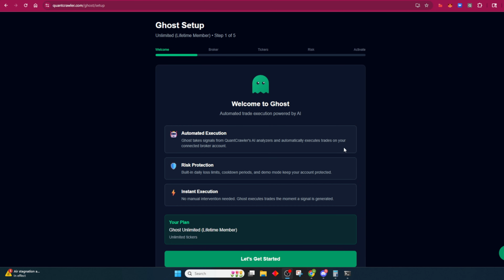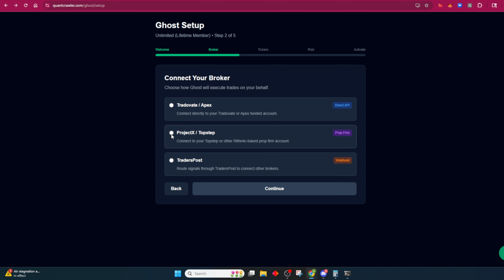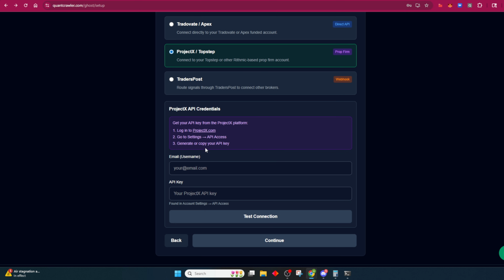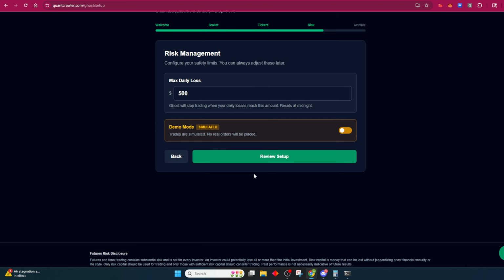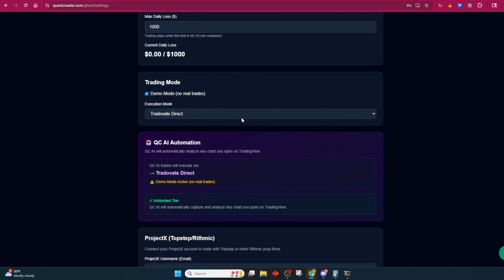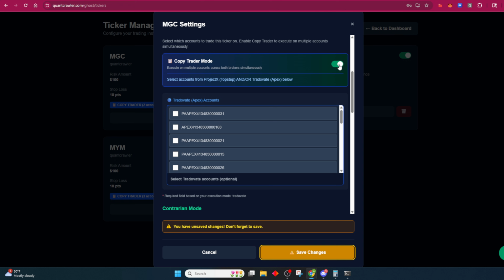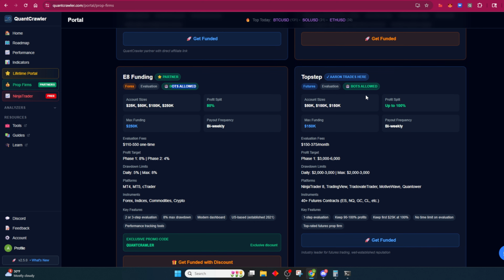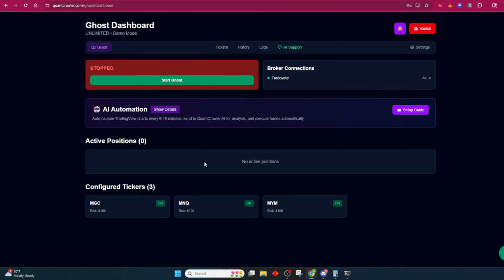Ghost Setup Wizard | AI Chatbot That Knows Everything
Ghost launches February 1st for lifetime members and March 1st for everyone else. This video walks through the complete setup wizard and AI chatbot assistant that guides you through broker connections, ticker setup, and multi-account Copy Trader configuration.

In this video, I show the Ghost onboarding process from start to finish: the 5-step setup wizard, how to connect Tradovate and ProjectX (TopStep) accounts, how to configure tickers and daily loss limits, and how to enable Copy Trader across multiple prop firm accounts. Ghost includes an AI support chatbot trained on every detail of the platform—it's smarter than me when it comes to troubleshooting setup issues.

The AI assistant handles most support questions, but if you're stuck for 15+ minutes, it automatically alerts me via phone and email so I can jump in and resolve urgent issues (like account connection problems, not strategy questions). The setup wizard only takes a few minutes and walks you through broker connection, ticker selection, and risk management settings.

What you'll see in this video:
- Complete 5-step Ghost setup wizard walkthrough
- How to connect Tradovate accounts (Apex, Alpha Futures, and other Tradovate-based prop firms)
- How to connect ProjectX for TopStep automation (requires $25/month API key from ProjectX, not a Ghost fee)
- TopStep automation policy: 100% allowed in evaluation and funded accounts (confirmed on their website)
- Ticker selection and configuration (MGC, MNQ, MYM examples)
- Daily loss limit setup with automatic cooldown protection
- Demo mode vs live mode toggle
- AI chatbot assistant demo and how it escalates urgent issues to me
- How to add multiple broker accounts in settings after initial setup
- Copy Trader configuration: mirroring trades across multiple prop firm accounts simultaneously
- Which prop firms allow automation (reference guide on QuantCrawler.com)
- Prop firm automation rules: Apex (bots in eval only), TopStep (allowed all stages), Alpha Futures (no bots), and more

Ghost integrates with Tradovate-based platforms (Apex, Alpha Futures, Bulenox, etc.) and ProjectX for TopStep accounts. You can connect multiple accounts and use the built-in Copy Trader to execute the same signals across all linked accounts. The setup wizard guides you through connecting one account initially, then the settings panel lets you add additional accounts and configure Copy Trader.

ProjectX charges $25/month per user for API access to TopStep accounts—this is ProjectX's fee, not mine. You register at ProjectX.com, get your API key, then enter it in Ghost during setup. TopStep explicitly allows automated strategies in both evaluation and funded accounts per their official FAQ.

I've compiled a prop firm automation guide on QuantCrawler.com showing which firms allow bots: TopStep (yes, all stages), Apex (eval only), Alpha Futures (no), Take Profit Trader (eval only), E8 (yes), Fivvrs (yes), and more. Always verify with your specific prop firm before automating.

Ghost launches February 1st for QuantCrawler lifetime members (included free, no additional cost ever) and March 1st for monthly subscribers ($39-59/month depending on tier). More setup and tutorial videos coming before launch to prepare early users.